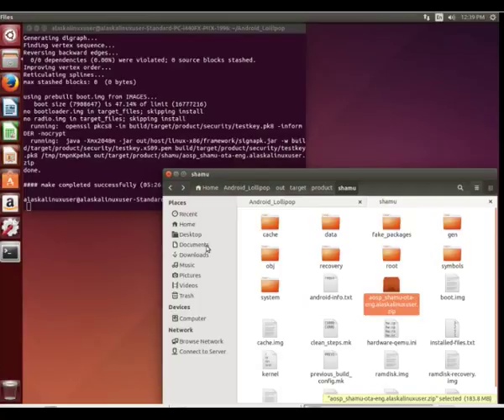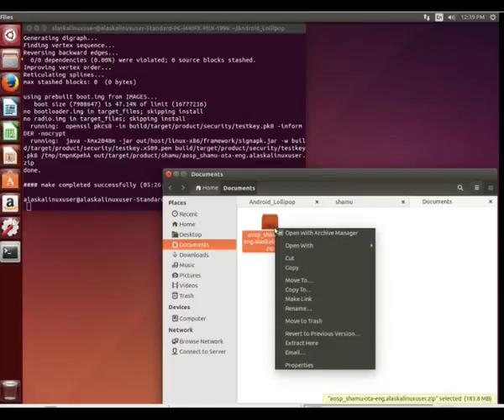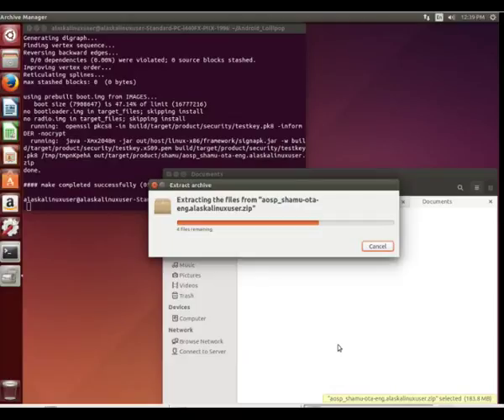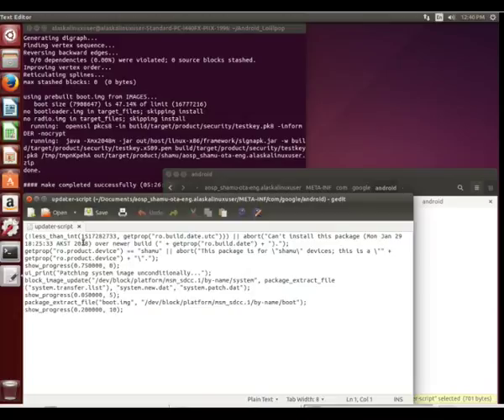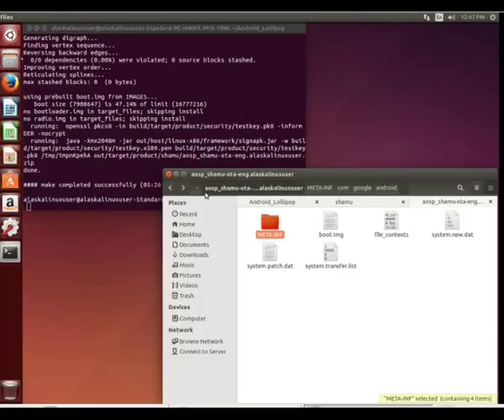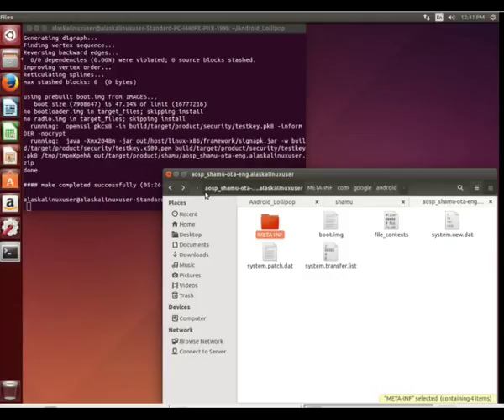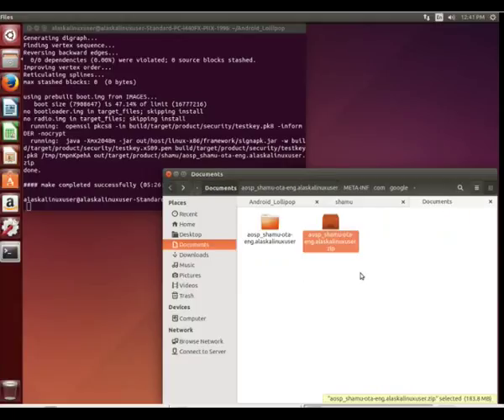Lollipop: Look Inside an OTA package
Lollipop: Look Inside an OTA package while making Android custom ROMs and Kernels.